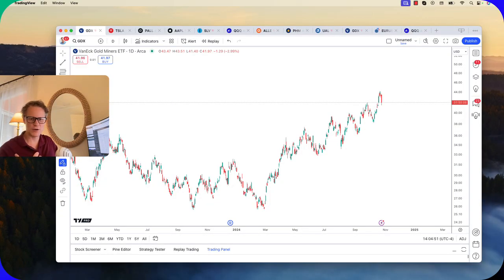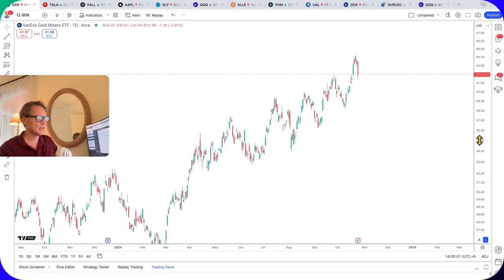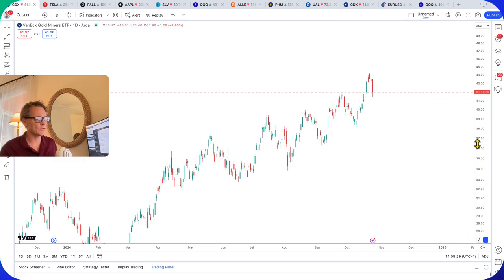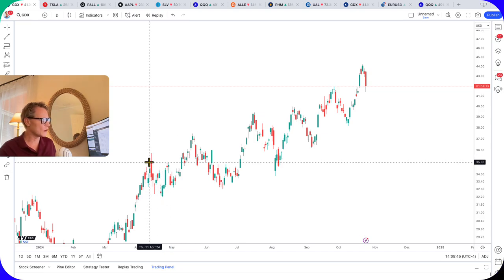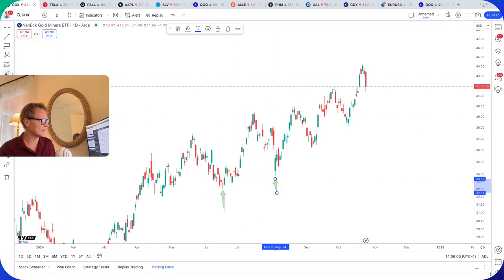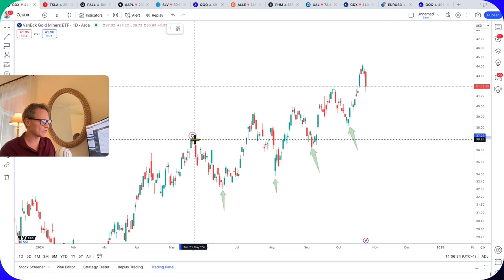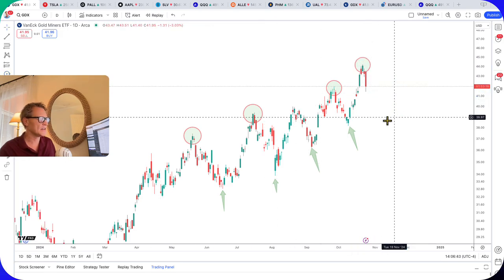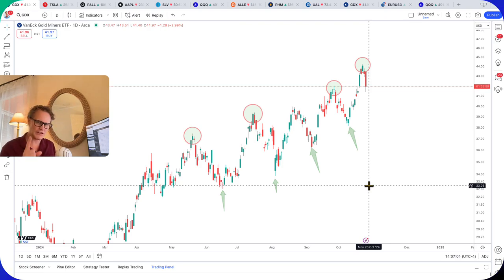Gold Miners (GDX) - HIGHS + LOWS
Gold miners remain making higher highs and higher lows despite this week's pullback. Watch Serge's video on the GDX etf and Newmont Mining (NEM).